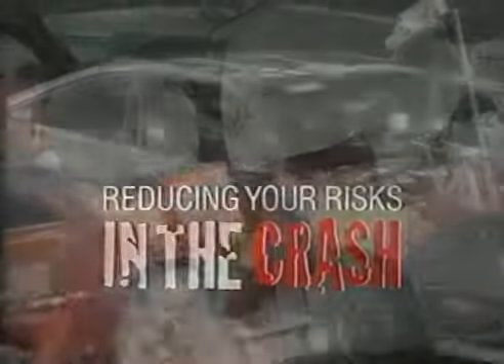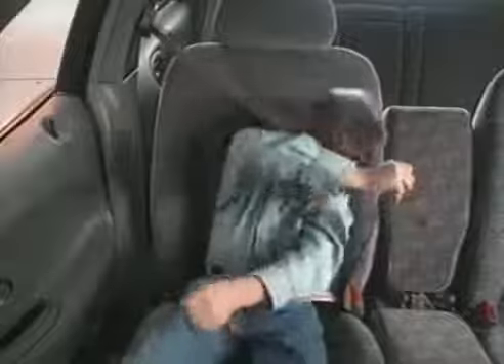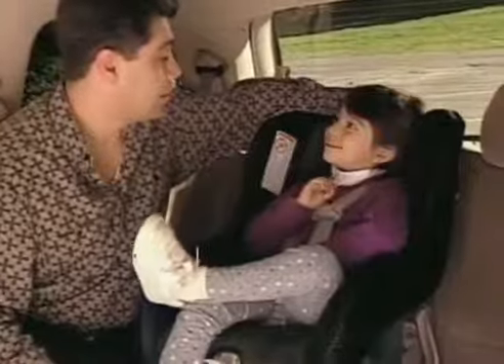Reducing Your Risk In The Crash trailer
Trailer for IIHS video